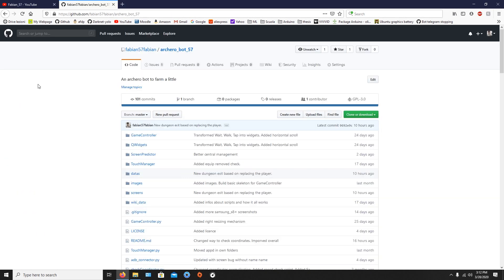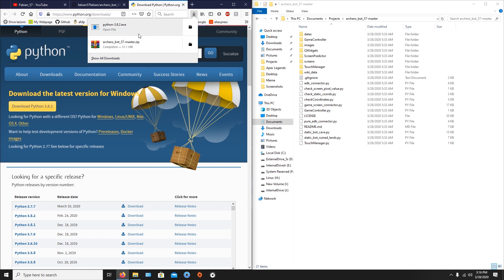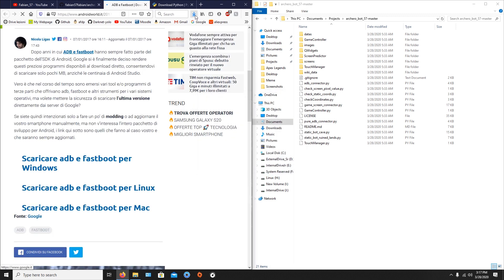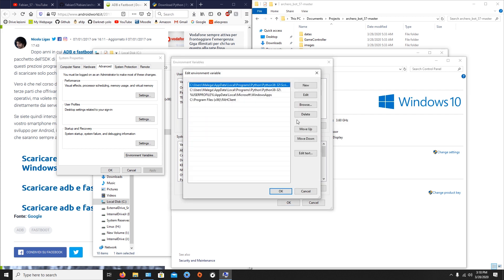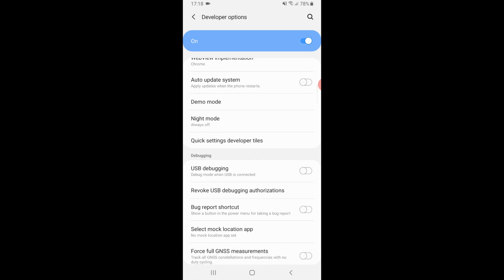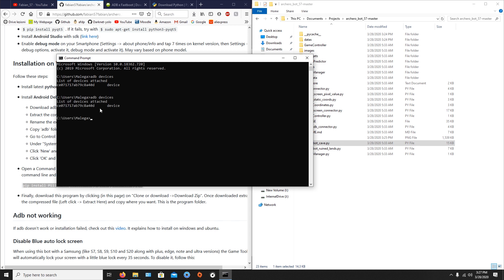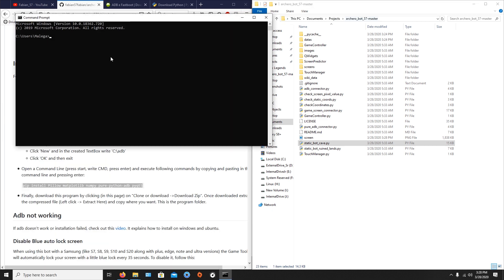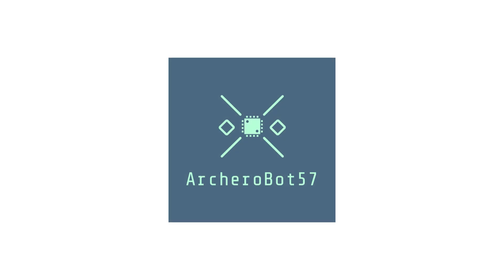How to farm using Archero Bot 57 | Windows installation instructions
Here is a complete guide on how to install the bot with his requirement tools.
You can find all the necessary info on the Github repo.
Smartphone compatibility: any android device with Archero installed.
PC compatibility: Windows, Linux-based